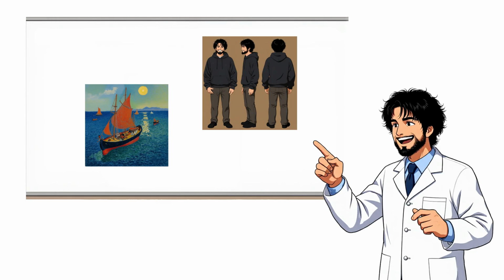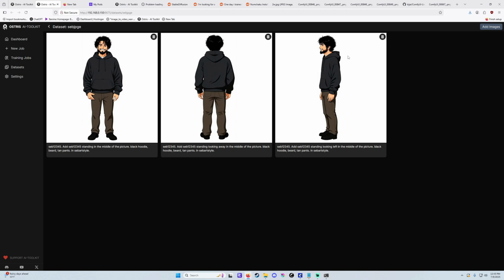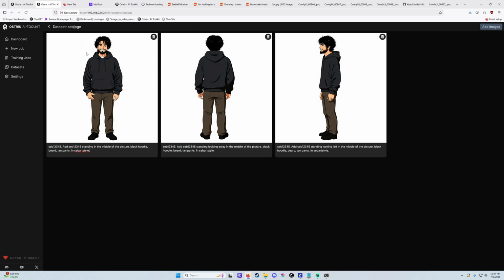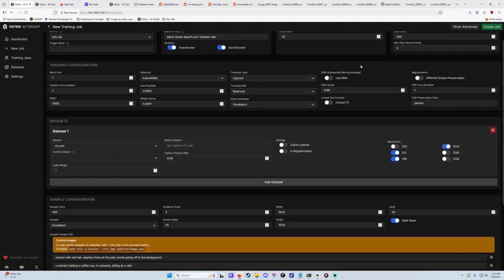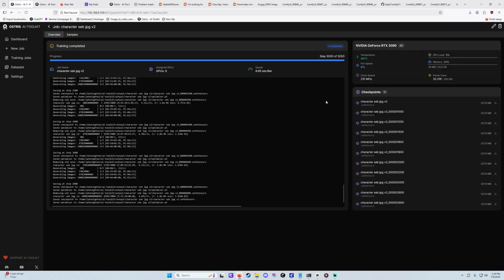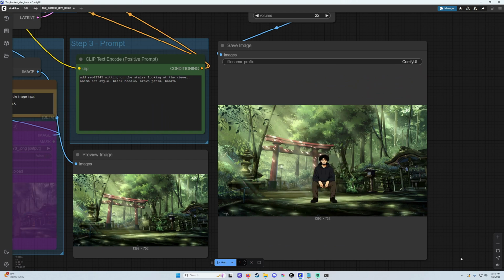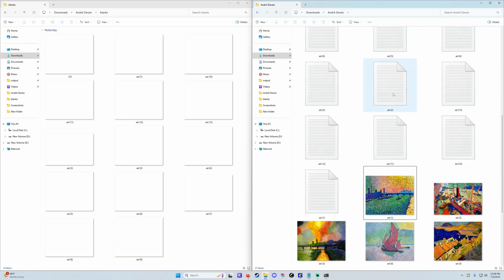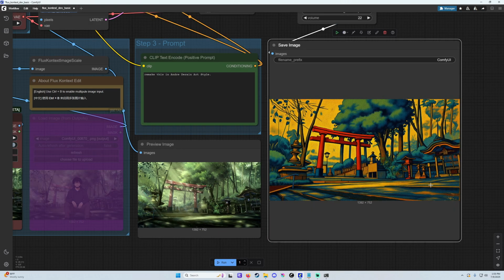AI toolkit - How to train a Character/Style Kontext LORA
Here's the best method I've found currently for training a Character or Style lora for FLux Kontext.
It's pretty simple and seems to work well when you give it good quality training data.

00:00 intro
00:39 Datasets
01:04 Character dataset
02:21 Training settings
03:44 Testing the character Lora
04:39 Art style dataset
05:25 Testing the Style Lora
06:16 ending